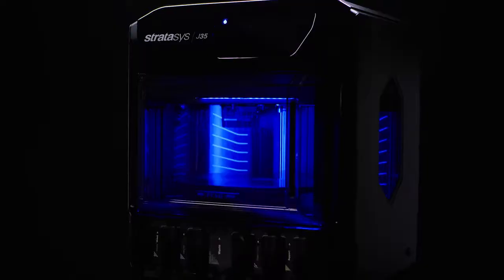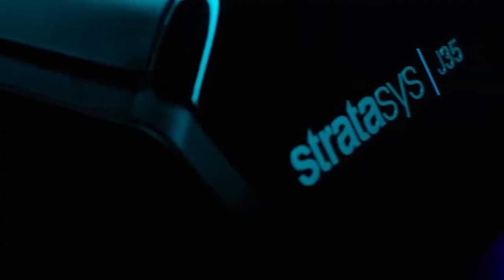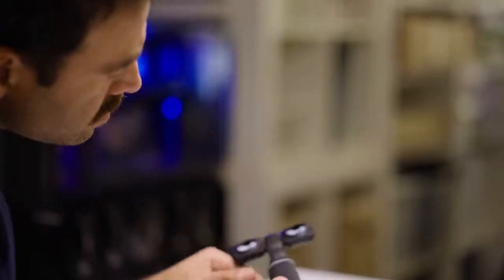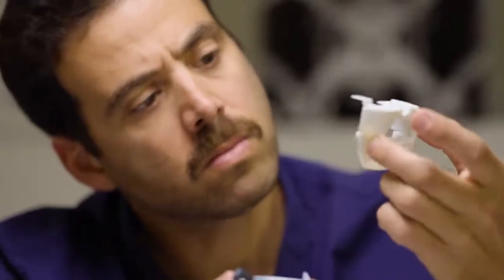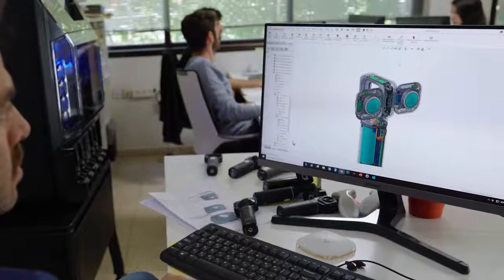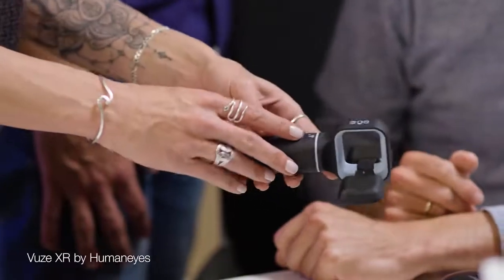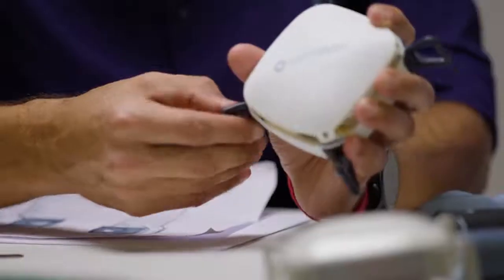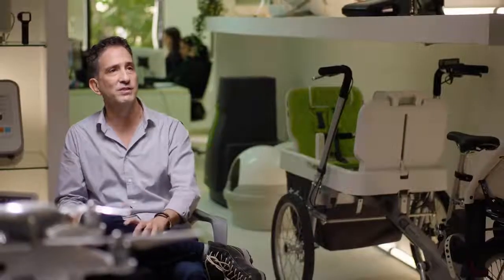J35 Pro -The versatile multi material office Stratasys 3D Printer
The Stratasys J35 Pro is a compact, affordable 3D printer that enables engineering-grade, multi-material 3D printing to places it has never been before. The J35 Pro is capable of producing prototypes, parts, and models for a variety of industries, including automotive, aerospace, consumer electronics, medical devices, and others.

By bringing 3D printing in-house, you can save time on manual models, iterate designs quickly, and save money. Designers and engineers may create polished prototypes that have been properly tested without losing speed.